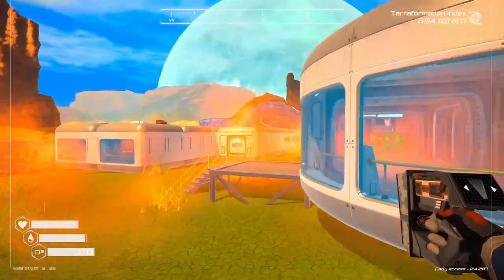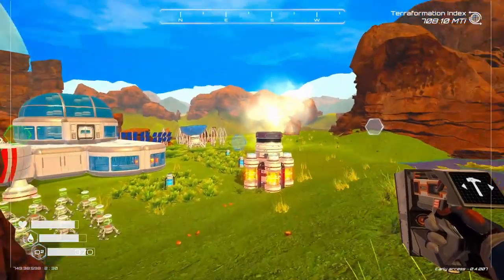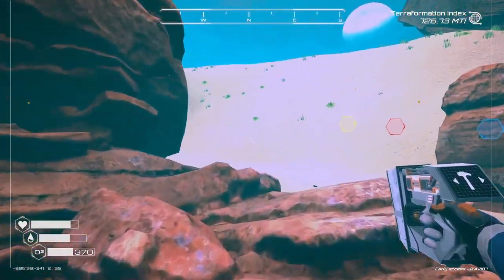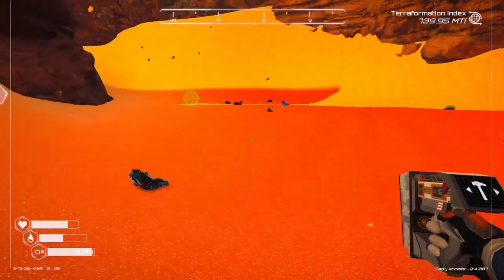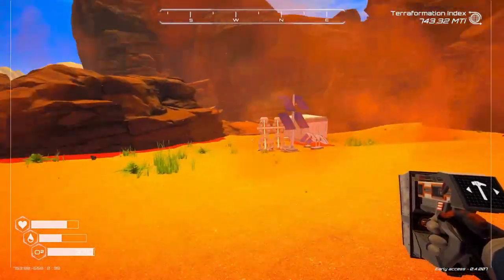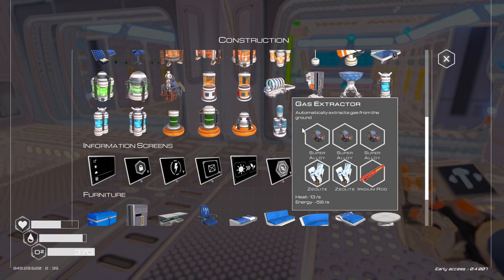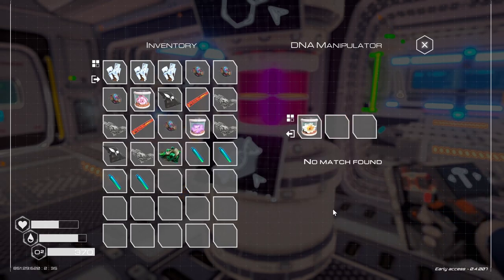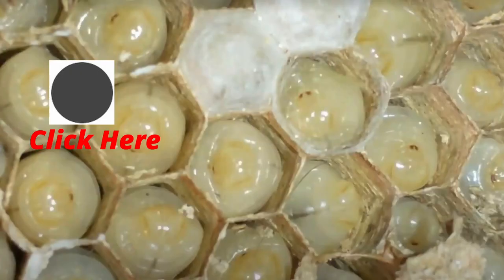The Planet Crafter, Zedite, Gas Extractor, Flora Stage, DNA Manipulator, Methane, Episode 14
The Planet Crafter, Zedite, Gas Extractor, Flora Stage, DNA Manipulator, Methane,  Episode 14 New Uranium cave, Next stage is Trees.